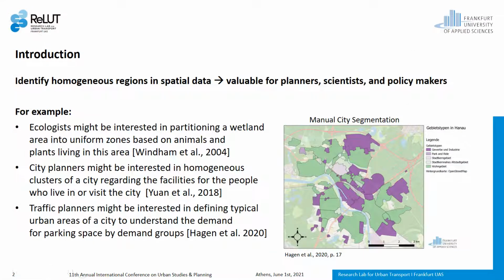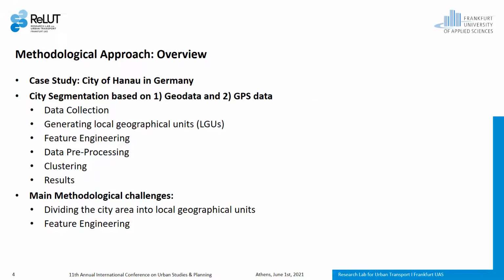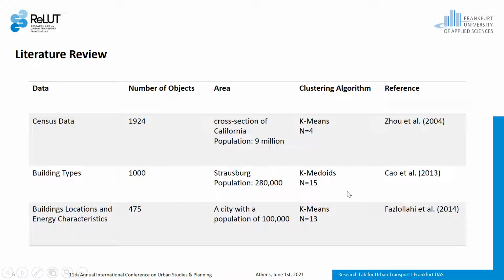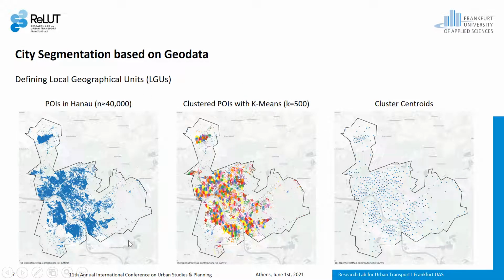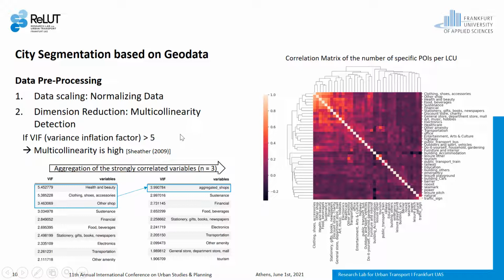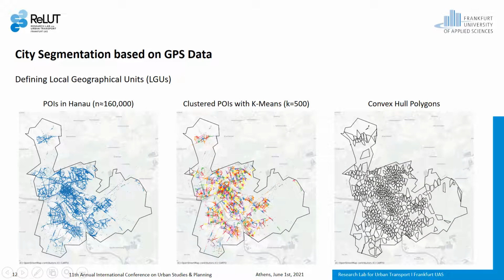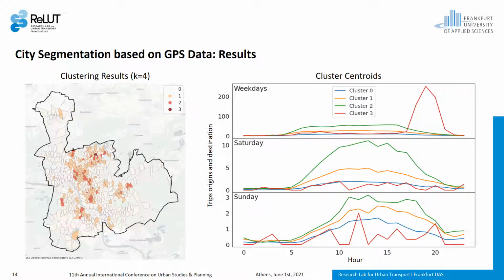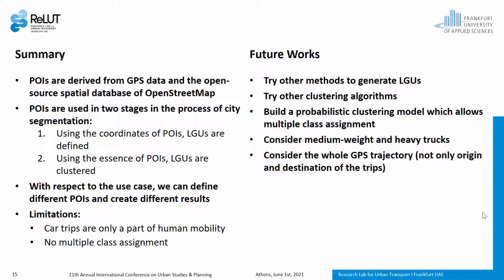2021 Saki et Hagen ATINER ClusterMobil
Clustering urban areas based on GPS trajectories and geospatial data

Vortrag von Siavash Saki auf der 11th Annual International Conference on Urban Studies & Planning. Die hybride Konferenz fand vom 31. Mai bis 3. Juni 2021 in Athen statt.
Siavash Saki präsentierte das Forschungsprojekt ClusterMobil - Stadtsegmentierung basierend auf Geodaten und GPS-Trajektorien. Unter Verwendung von Algorithmen des unsupervised machine learning wird eine Methode vorgeschlagen, um lokale geografische Einheiten (LGUs) in städtischen Gebieten zu generieren und diese zu clustern. Dies kann auf eine Vielzahl von Städten weltweit angewendet werden. Die allerersten Ergebnisse dieses laufenden Forschungsprojekts werden für die Stadt Hanau in Deutschland demonstriert.

Presentation by Siavash Saki at the 11th Annual International Conference on Urban Studies & Planning. The hybrid conference was held in Athens from 31 May to 3 July.
Siavash Saki presented the research project ClusterMobil – City Segmentation based on geospatial data and GPS trajectories. Using unsupervised machine learning algorithms, a method is proposed to generate local geographical units (LGUs) in urban areas and to cluster them. This can be applied to a wide range of cities worldwide. The very first results of this ongoing research project are demonstrated using the example of the city of Hanau in Germany.